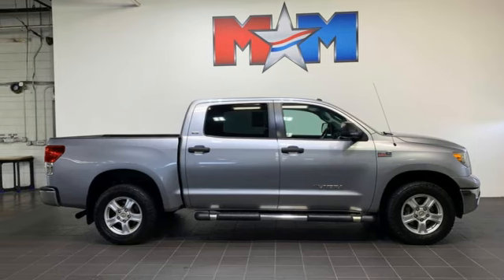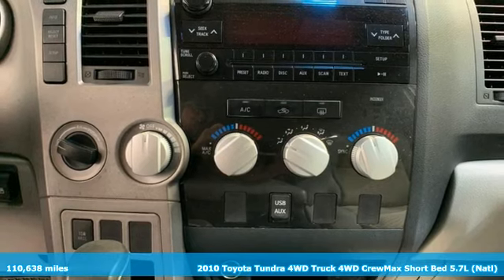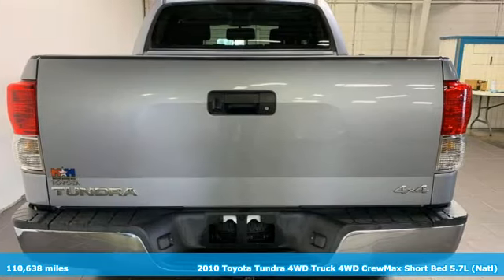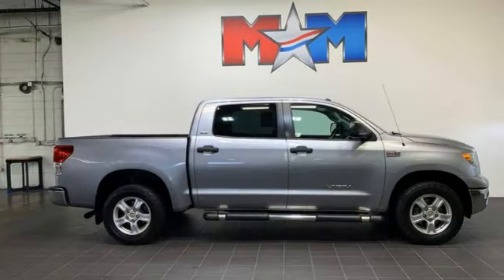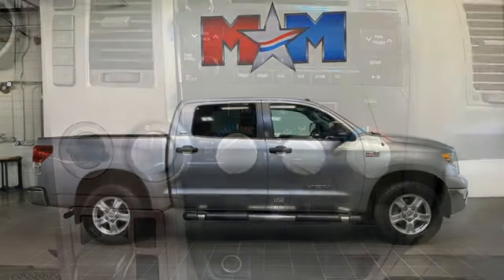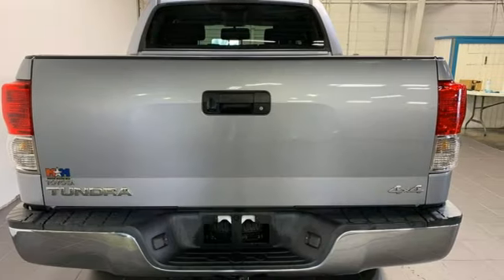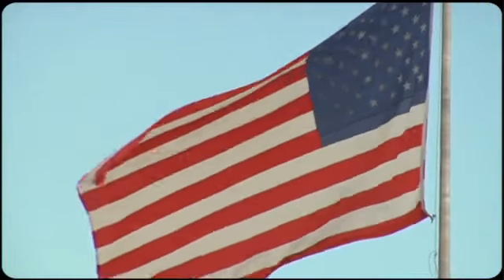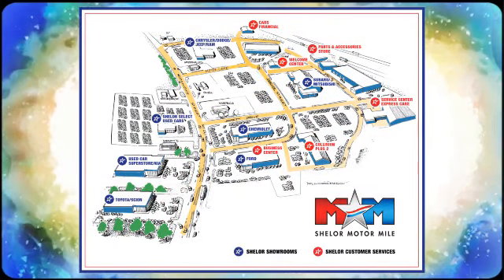Used 2010 Toyota Tundra Christiansburg VA Blacksburg, VA FD220248A - SOLD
Year: 2010
Make: Toyota
Model: Tundra
Trim: Crew Cab Pickup
Engine: 5.7L 8 Cylinder Engine
Transmission: 6-Speed A/T
Color: Silver Sky Metallic
Interior: Graphite
Mileage: 110638
Stock #: FD220248A
VIN: 5TFDY5F13AX101968
Auction Cars on the Motor Mile provides another vehicle segment to our already considerable selection. These are vehicles that did not meet our retail standards for Shelor Used Car Certification, but still provide affordable transportation. Some vehicles may have mechanical issues; not all mechanical issues will be known at the time of inspection or at the time of sale. All vehicles pass Virginia State Inspection. br /br /AUCTION CARbr /This vehicle is being sold AS-IS, with no warranty. Great Shape. Tundra trim. Dual Zone A/C, 4WD, Aluminum Wheels, Trailer Hitch, FRONT BUCKET SEATS, BLACK PWR HEATED EXTERIOR MIRRORS, AM/FM STEREO W/CD/MP3 PLAYER, 18 ALLOY WHEELS, SR5 PKG, Serviced here, Local Trade-In. SEE MORE! br /br /KEY FEATURES INCLUDEbr /Dual Zone A/C Privacy Glass, Keyless Entry, Child Safety Locks, Electronic Stability Control, Brake Assist. br /br /OPTION PACKAGESbr /P275/65R18 tires, hitch receiver, trailer brake controller prewire, 4.3 axle ratio, TOW/HAUL mode switch, trans temp gauge, supplemental trans cooler, 7-pin connector, HD alternator & battery, engine oil cooler, 8-way pwr driver, 4-way adjustable passenger seat, adjustable headrests, tilt & telescoping steering wheel, center console shifter, center console w/laptop & file storage, (6) speakers, integrated XM satellite radio, BluetoothA® capability, steering wheel mounted audio controls, aux & USB audio inputs br /br /EXPERTS ARE SAYINGbr /newCarTestDrive.com's review says Truth, though, is that what a driver really cares about is how it all comes together under the right foot, at the seat of the pants and at the hitch. The Toyota Tundra sits near the front of the bench.. br /br /OUR OFFERINGSbr /At Shelor Motor Mile we have a price and payment to fit any budget. Our big selection means even bigger savings! Need extra spending money? Shelor wants your vehicle, and we're paying top dollar! br /br /Tax DMV Fees & $597 processing fee are not included in vehicle prices shown and must be paid by the purchaser. Vehicle information and equipment is based off standard equipment as decoded from VIN and may vary from vehicle to vehicle.br /